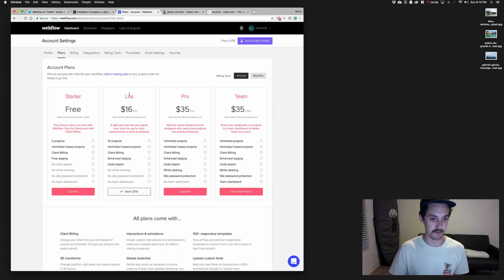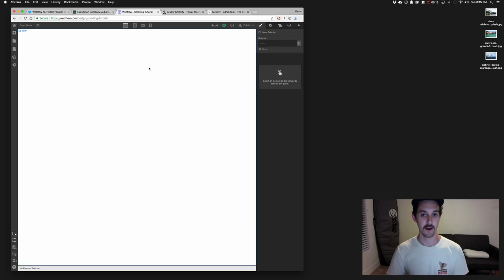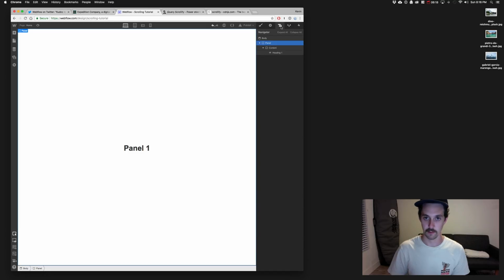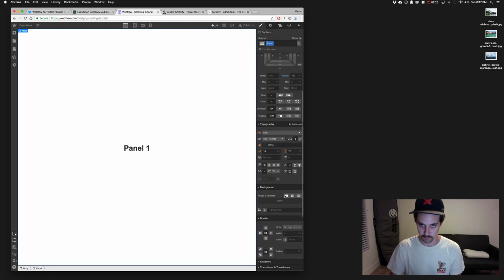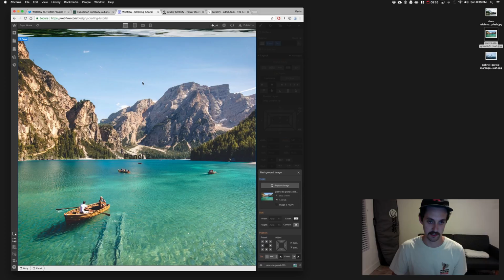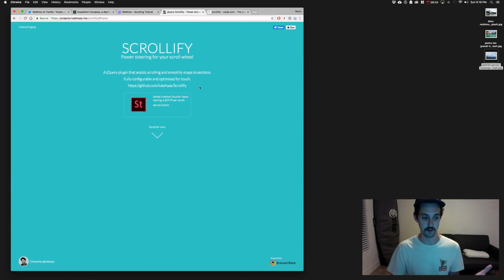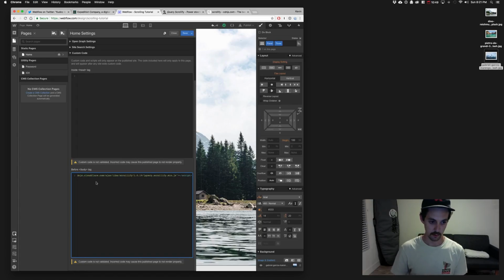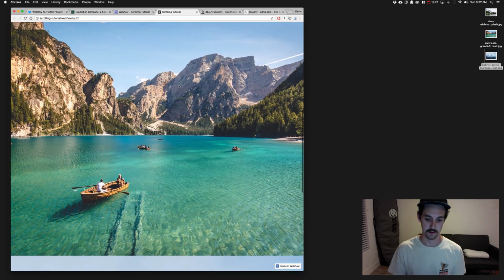Scroll & Snap Full Page Sections with Webflow and Scrollify - TUTORIAL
How I implemented a scrolljacking effect for Expedition Co.'s new website in Webflow using the Scrollify plugin.